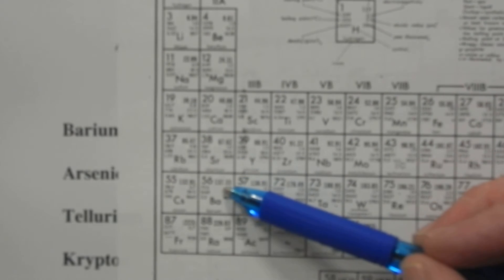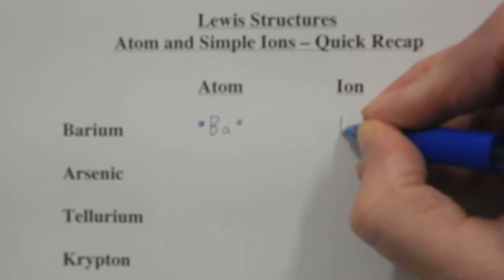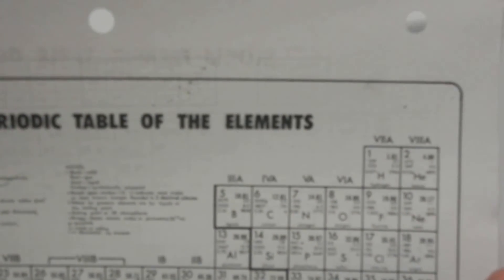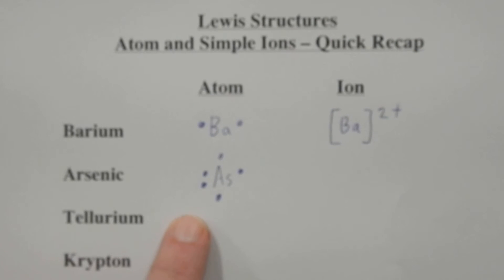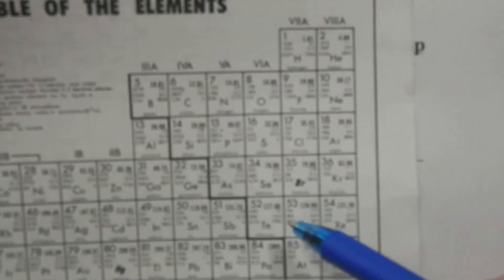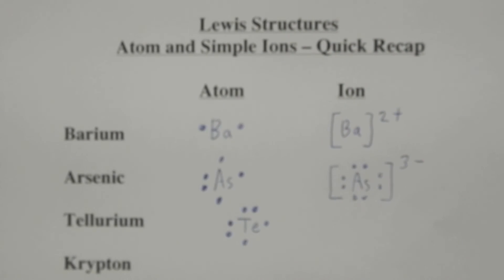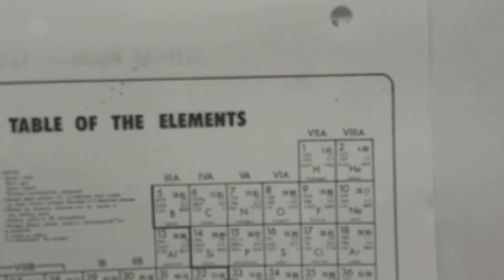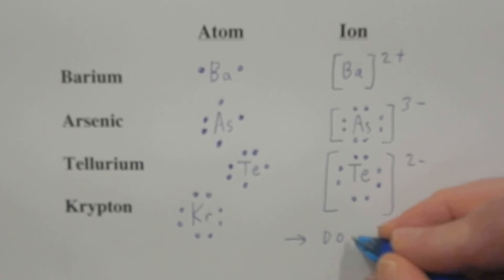Lewis Structure Simple atom ion recap